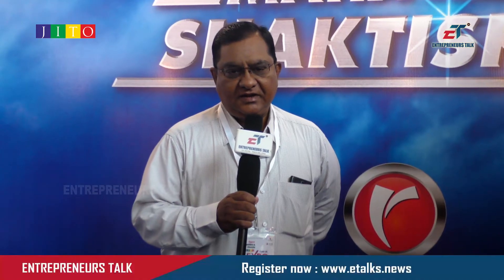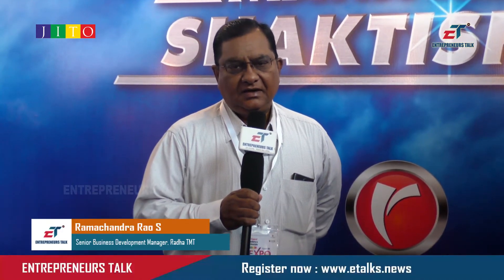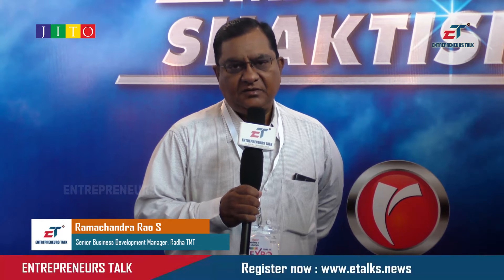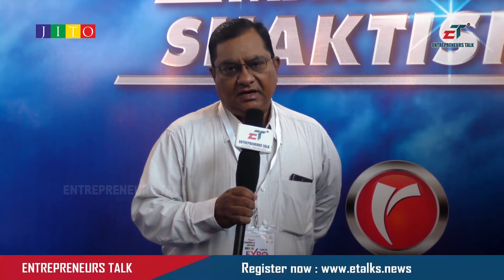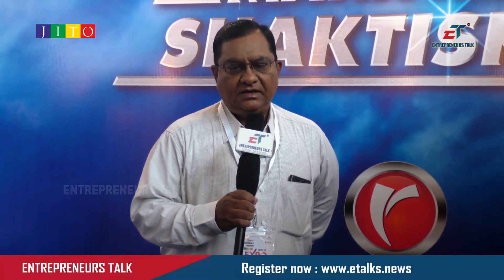Radha Tmt Senior BDM Ramachandra Rao - Jito Business Expo 2018 - Entrepreneurs Talk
Ramachandra Rao Senior Business Development Manager Radha Tmt at JITO Hyderabad Jewellery Business and Lifestyle Expo 2018